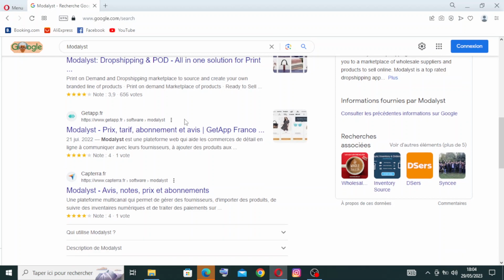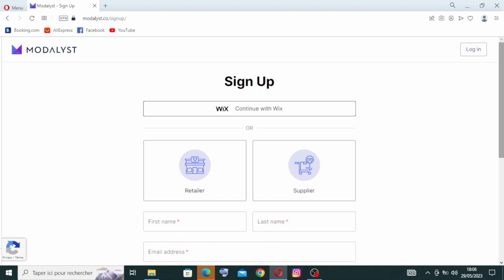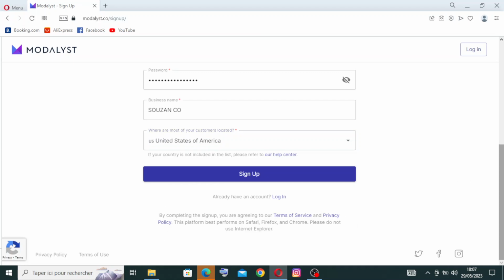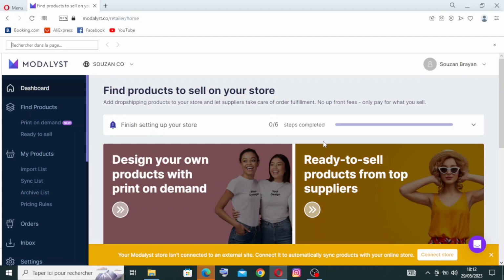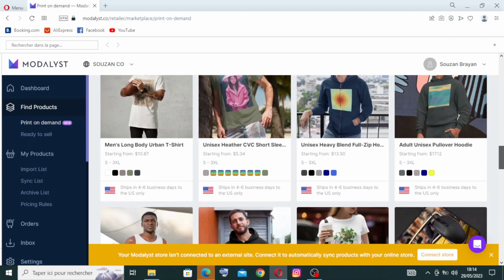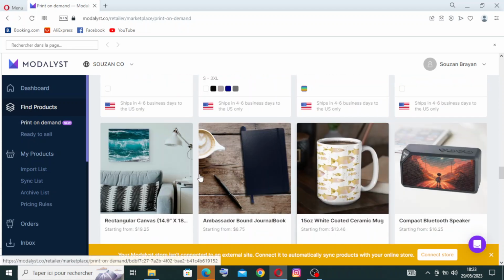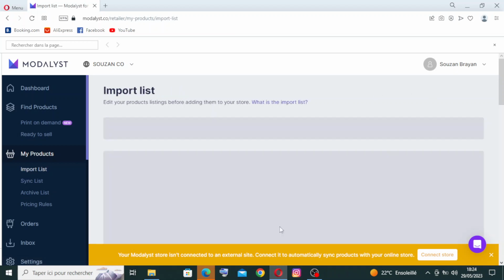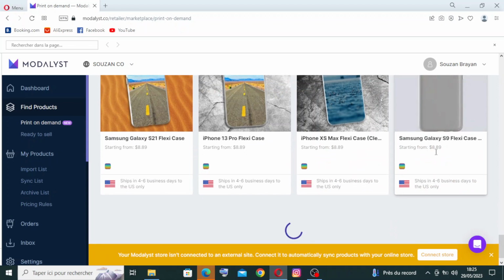How to Use Modalyst: A Comprehensive Guide to Dropshipping and Streamlining Your E-Commerce Business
How to Use Modalyst: A Comprehensive Guide to Dropshipping and Streamlining Your E-Commerce Business 2024

in this video we discuss :

Modalyst is a powerful dropshipping platform that enables entrepreneurs to seamlessly connect with suppliers and sell products online. In this comprehensive guide, we'll walk you through the process of using Modalyst to streamline your e-commerce business. Learn how to create your Modalyst account, browse and select products from a vast catalog of trusted suppliers, and effortlessly import them to your online store. Discover Modalyst's advanced features, such as real-time inventory syncing, automated order fulfillment, and competitive pricing updates to ensure a smooth and efficient dropshipping process. We'll guide you through setting competitive pricing, optimizing product descriptions, and managing your inventory effectively. Explore Modalyst's integrated analytics and reporting tools to gain valuable insights into your sales performance and make data-driven decisions. With Modalyst's seamless integration with popular e-commerce platforms, you can easily manage your product listings, track orders, and provide exceptional customer service. Whether you're a seasoned entrepreneur or just starting your e-commerce journey, Modalyst offers the necessary resources and support to help you succeed in the world of dropshipping. Start streamlining your e-commerce business with Modalyst and unlock the potential of a profitable and efficient dropshipping model